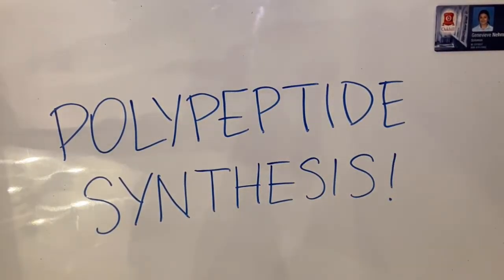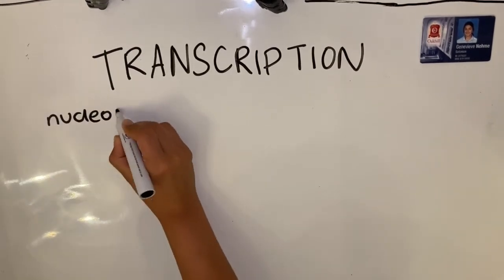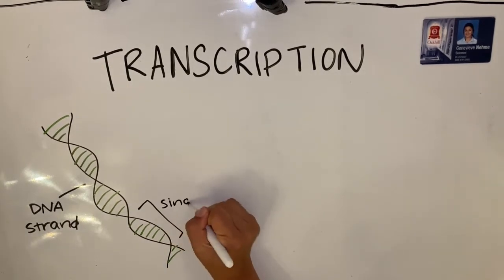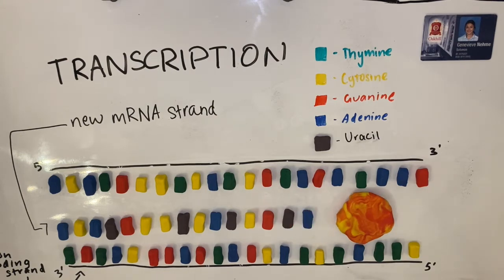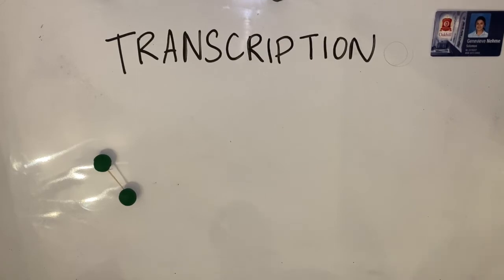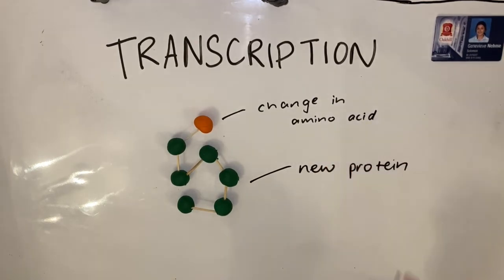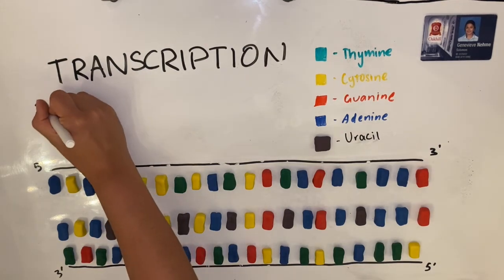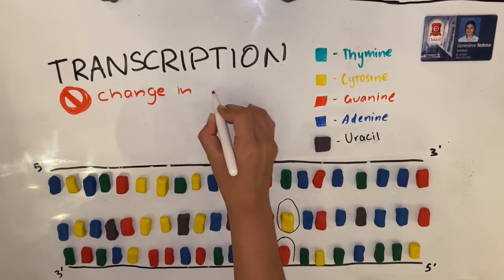Year 12 Polypeptide Synthesis Model